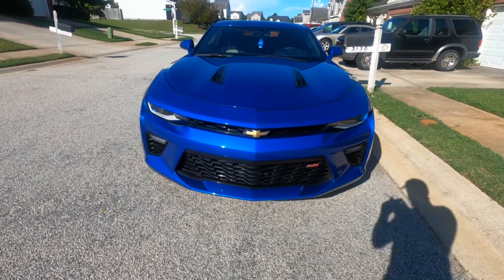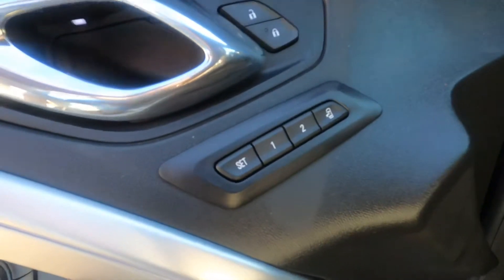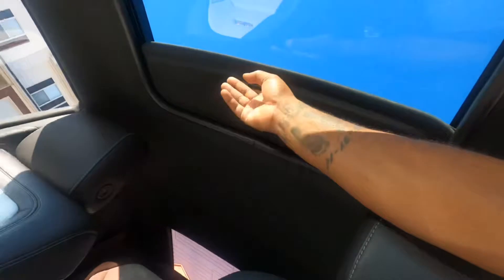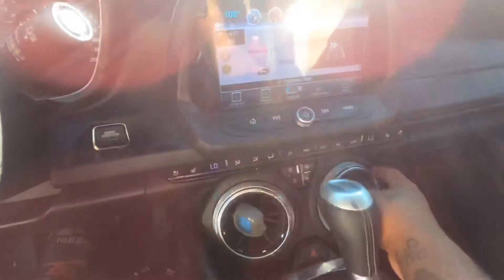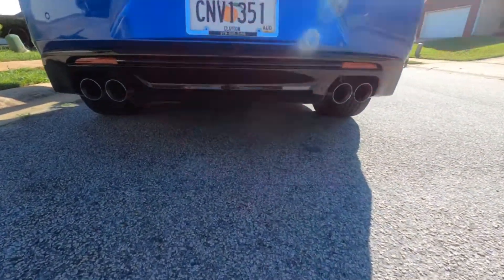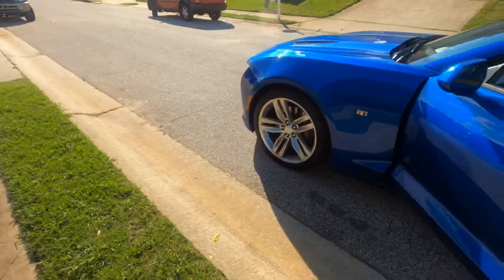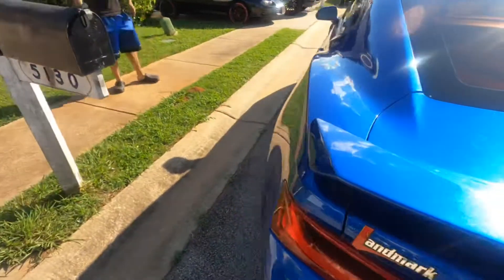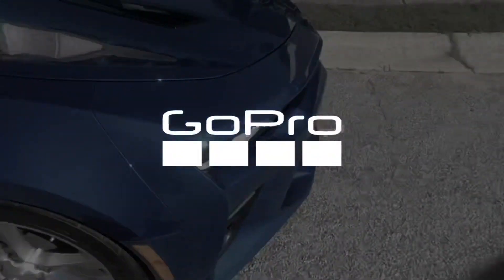2017 Camaro 2ss review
Review on my brother stock camaro 2ss